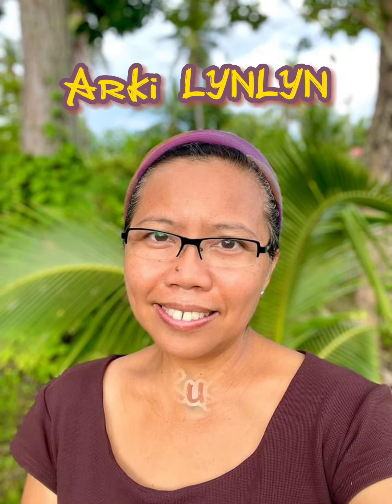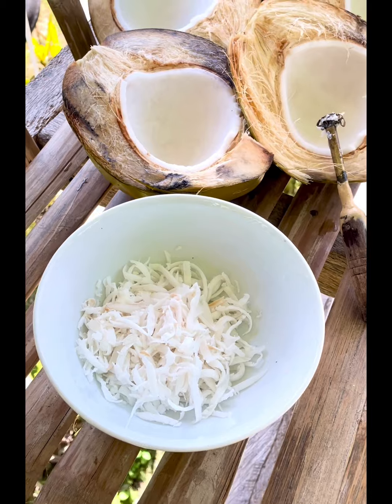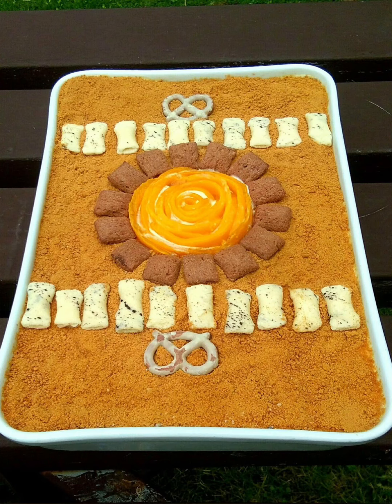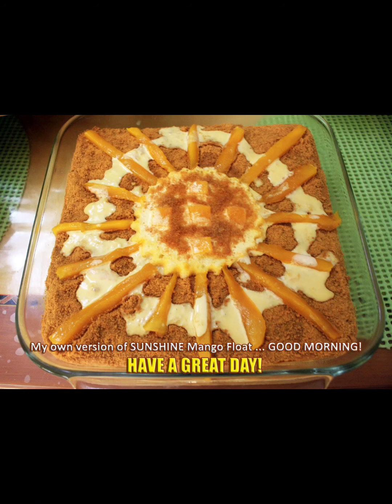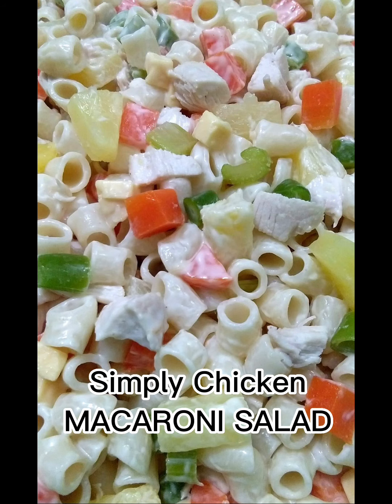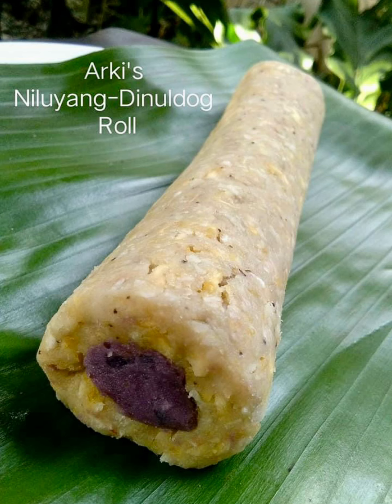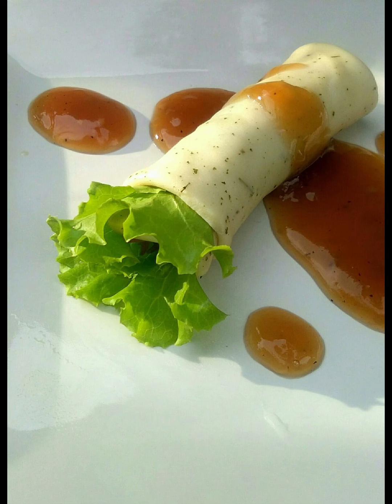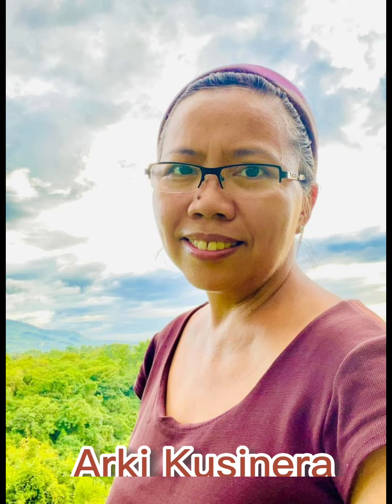Arki LYNLYN Experimental Recipes During Pandemic ECQ (Part 1)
PART 1 of Arki LYNLYN’s cooking journey. Arki Kusinera never stop creating, in spite of pandemic lockdown. She experimented and prepared foodies as part of her way of being resilient.